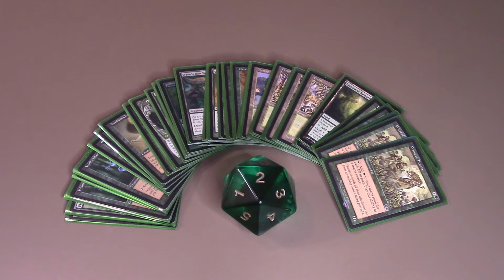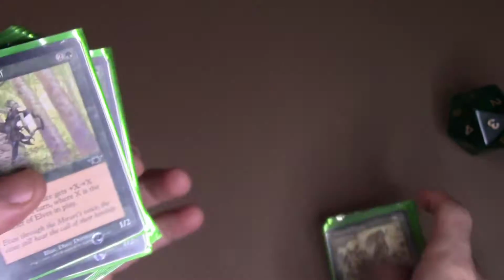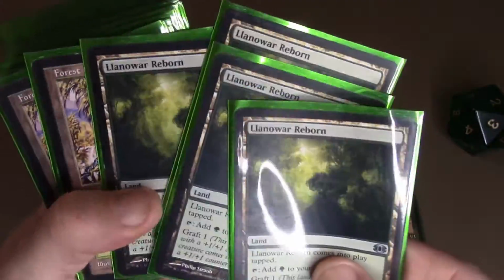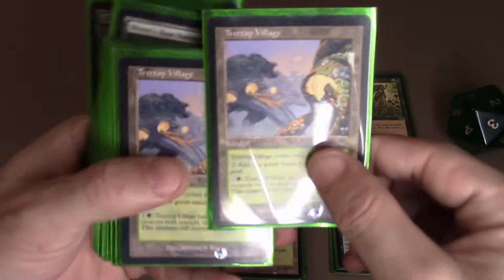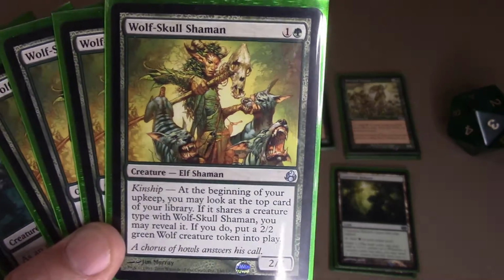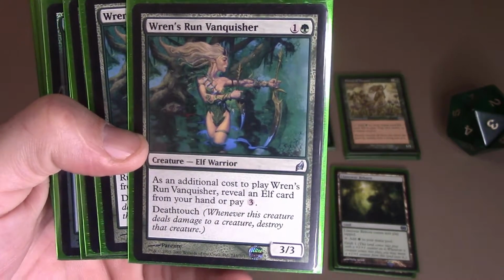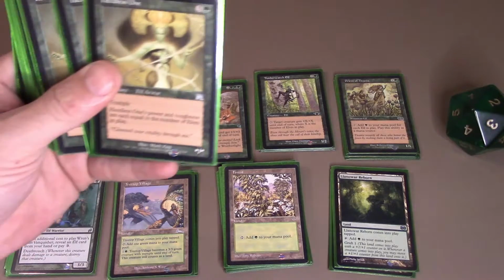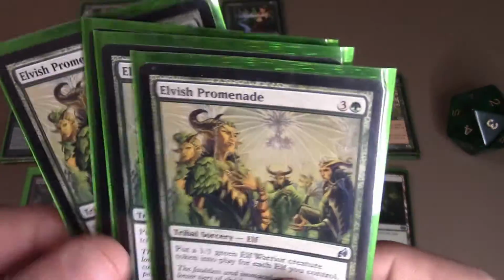Elves 🗝 Decks out the Vault 🗝 ep2 🗝 Magic: The Gathering Decks I have made during my years playing 🔮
This is the 2nd deck in my Decks out the Vault series where I show off my classic decks from the past years of playing Magic The Gathering!!!

Krypta Knight Productions